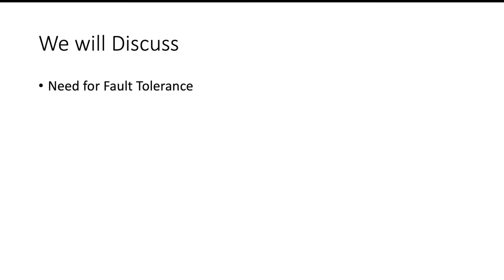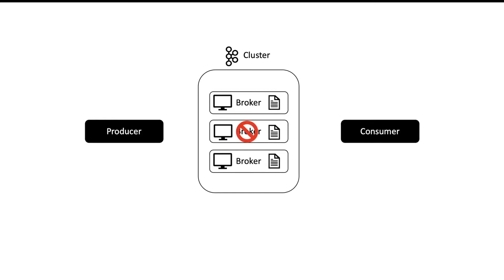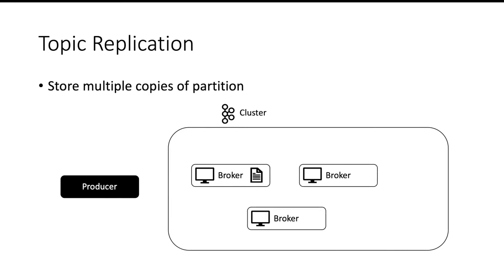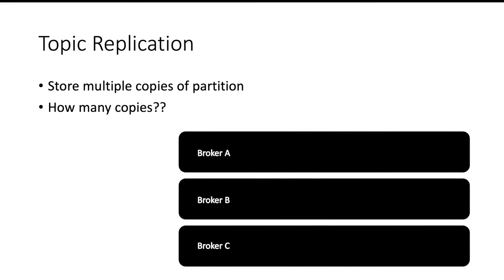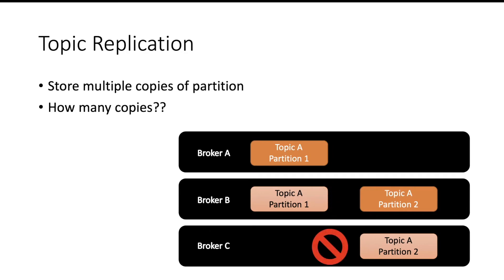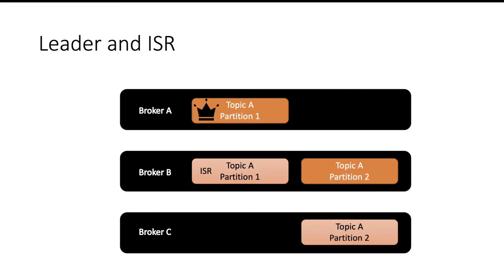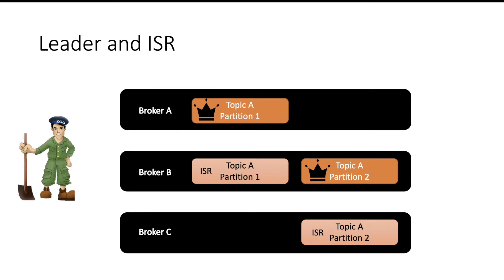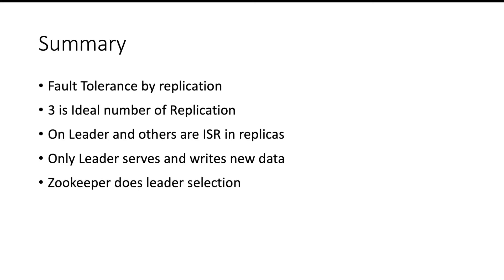Fault Tolerance kafka | Topic Replication | Apache Kafka Tutorial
After completing the Apache Kafka training, you will be able to build applications using Apache Kafka. You will be able to make educated decisions for building good design.
This series we will learn the following:

1) Introduction to Kafka
2) What is a producer
3) What is a consumer
4) what are Topic and Partition
5) what is a consumer group
6) What is Topic replication and how to scale Kafka
7) How to Install apache Kafka
8) How to build applications using Kafka

1. Big Data enthusiasts
2. Software Architects, Engineers, and Developers